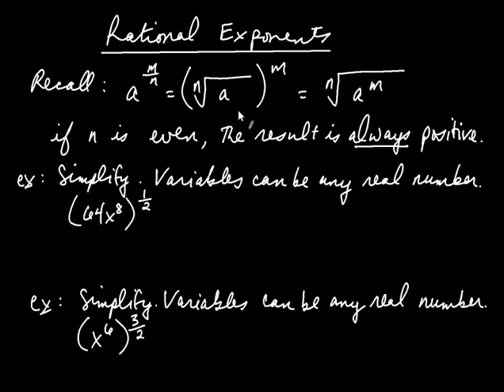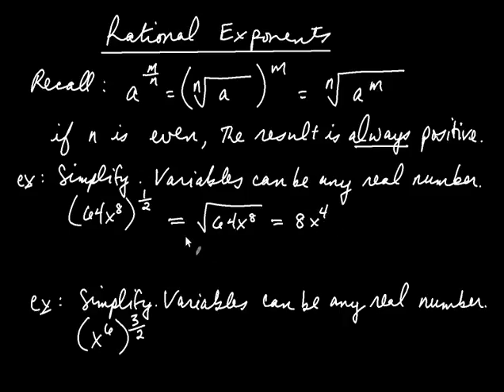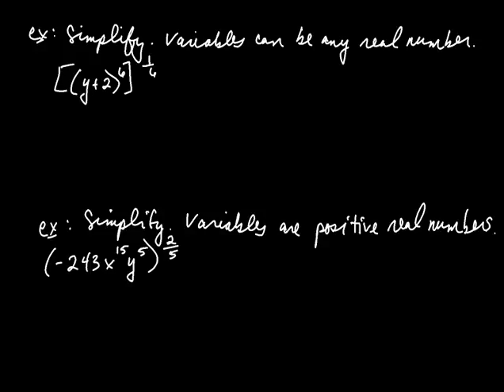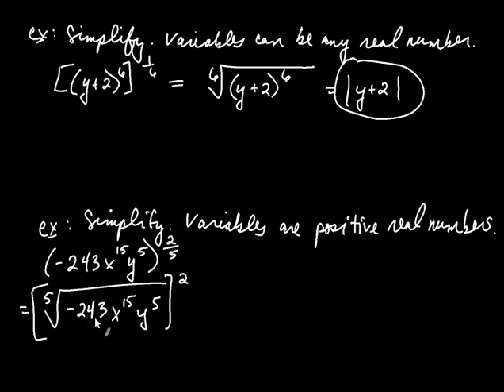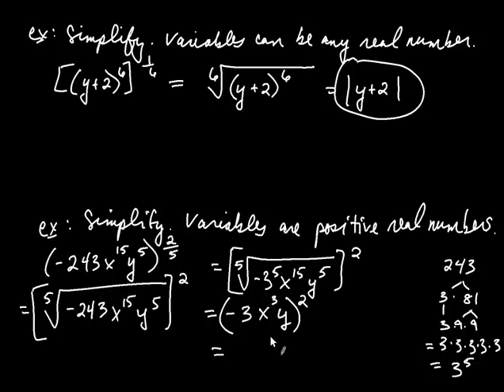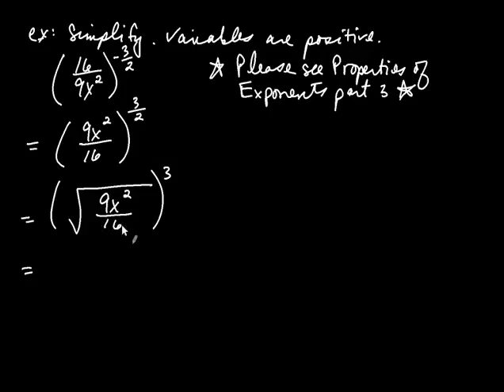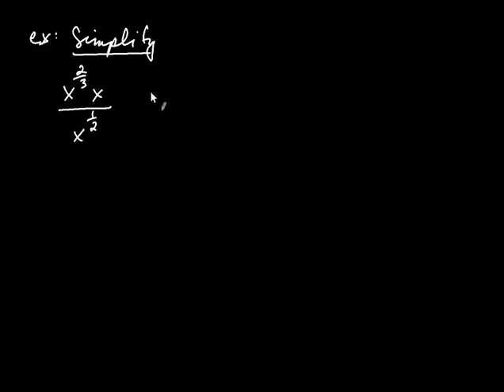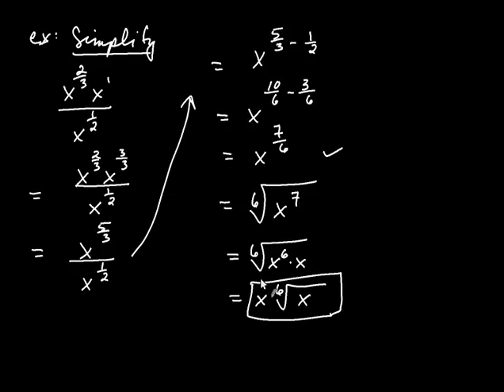Rational Exponents part 2